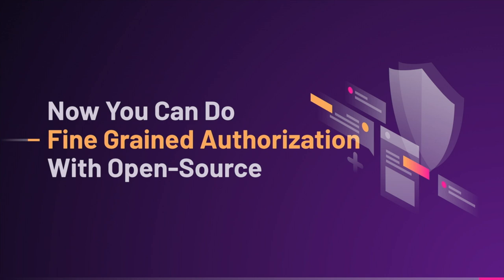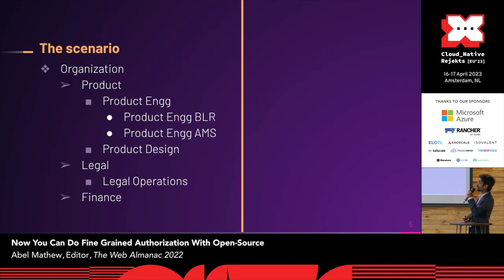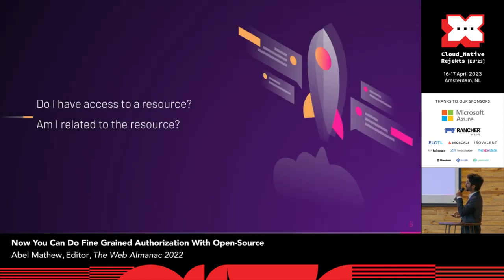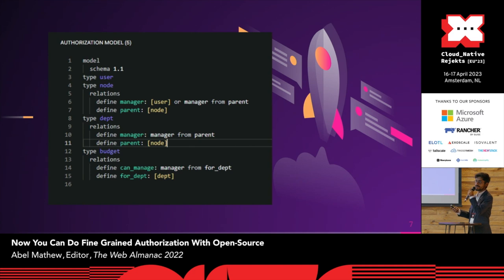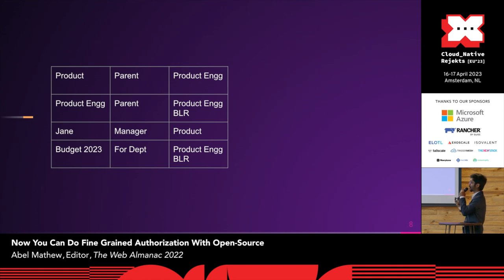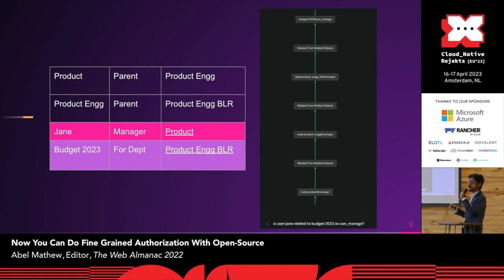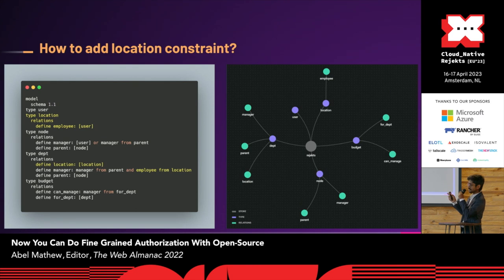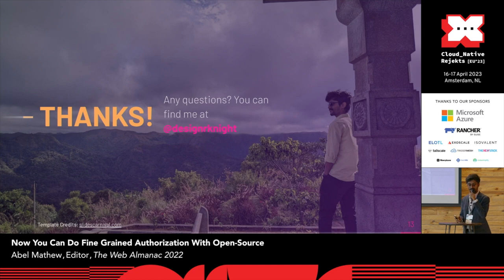Now You Can Do Fine Grained Authorization With Open-Source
Come and see in a 5 minutes demo, how quickly and easily you can get started building intricate authorization logic for your application with fine control over it. Broken access control is the topmost security risk and your application might need access control based on detailed logic. With the stakes being high, join Abel as he demonstrates a seamless way to manage authorization that can scale with your product and not bottleneck your performance. He will demonstrate an application that manages access based on organizational hierarchy for various stakeholders.

Speaker: Abel Mathew